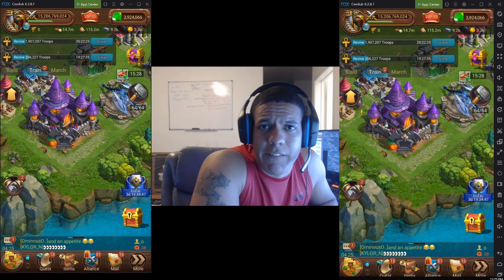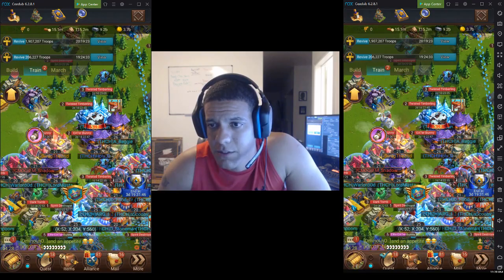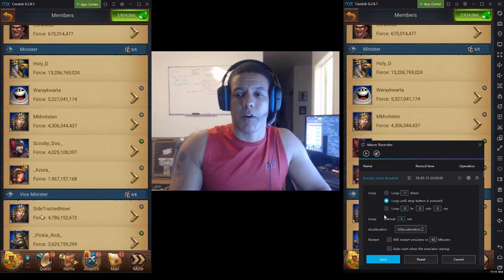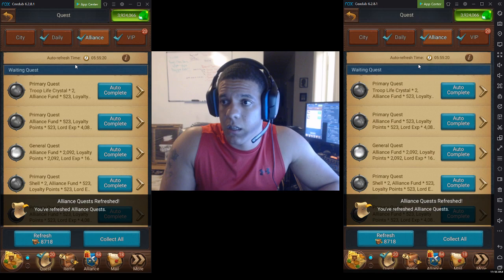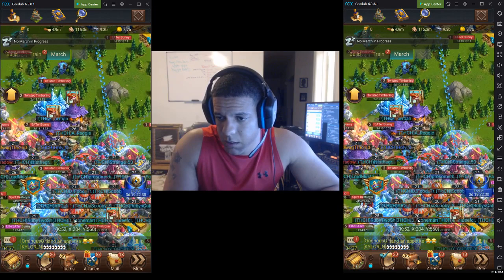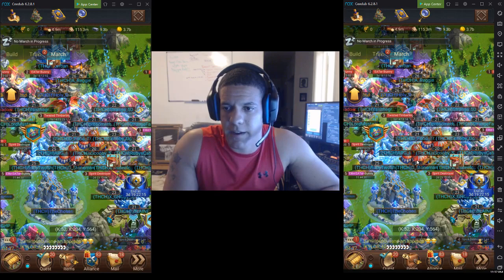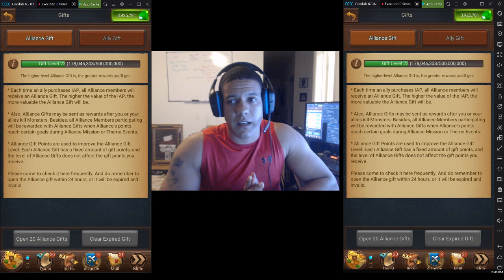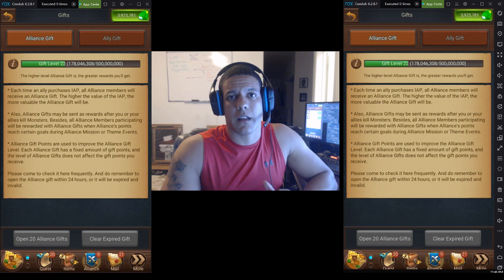Nox with Blaze of Battle, macro recording!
This is my first video on YouTube, i wanted to bring some content of a game that i play a lot with a tutorial of the emulator i use with this game. These scripts are just my personal scripts that since using NOX i have found successful. I am not the best player in the game nor the best nox user, i am just a casual guy enjoying games casually...

I want to say again i am not the best, but i wanted to bring more up to date content with nox and blaze of battle!

bignox.com Is where i went to download the emulator.

(Yes the company is aware of nox and has confirmed its okay to play with as it does not do anything a human couldn't do.)